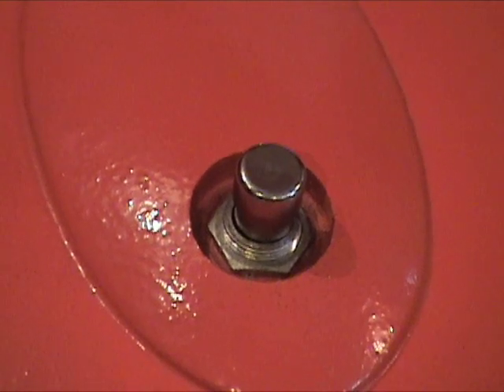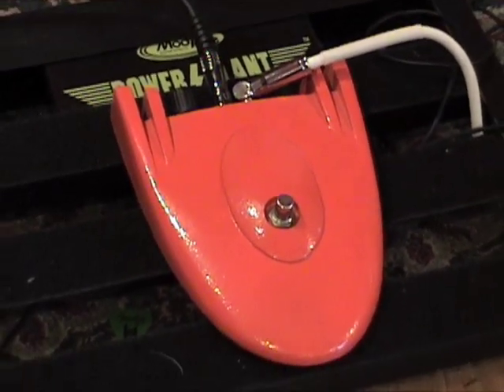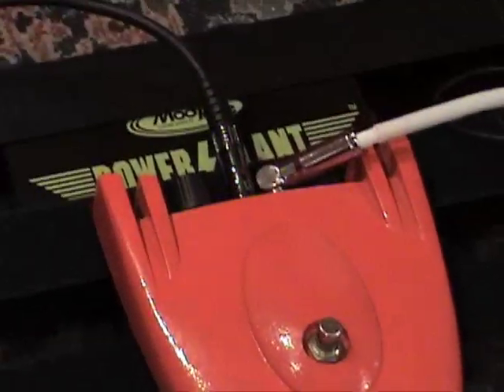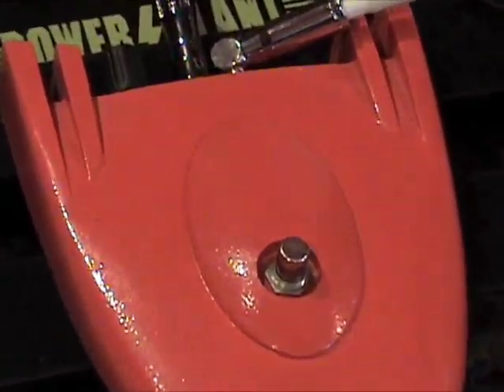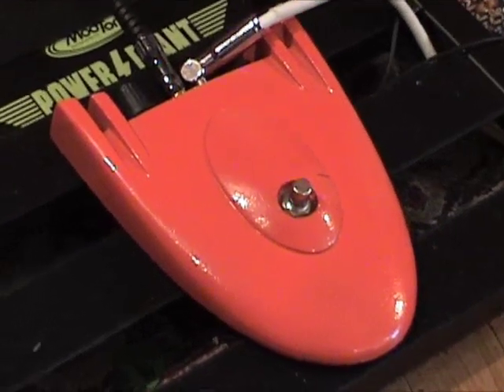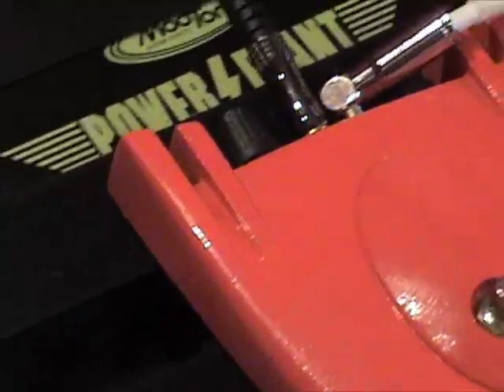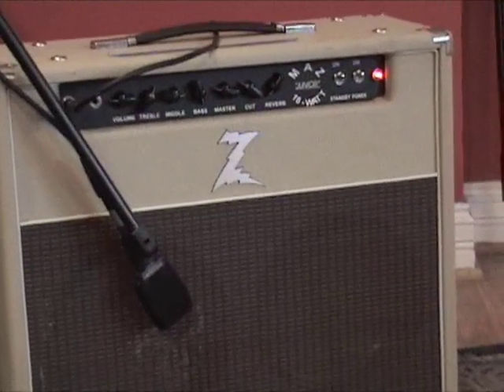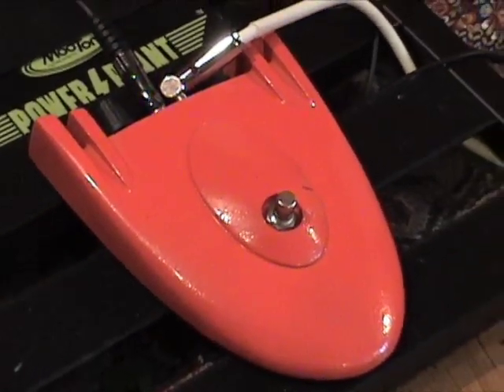Roger Mayer Axis Fuzz guitar effects pedal demo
the Axxis Fuzz from Roger Mayer, by request!  Absolutely stunning, simple fuzzbox...I love it !